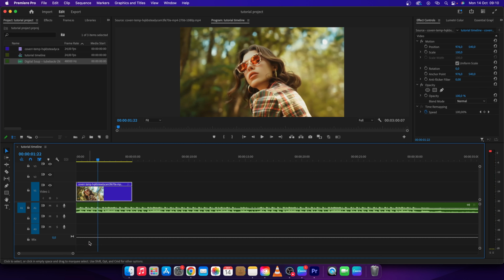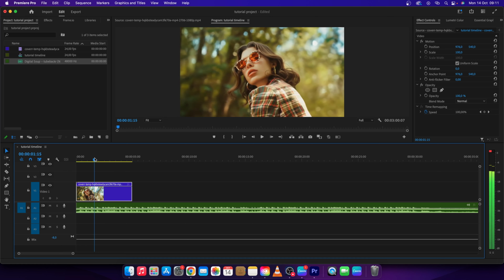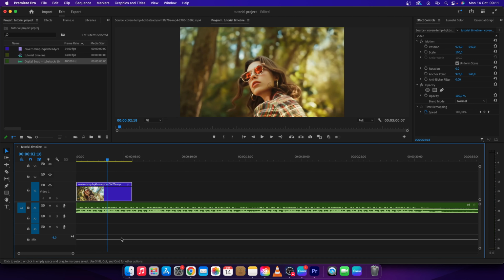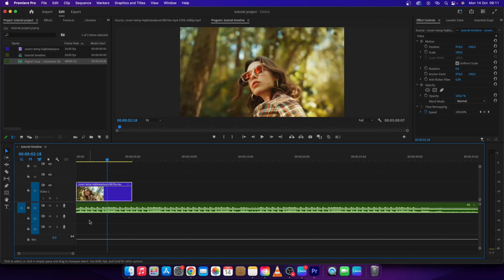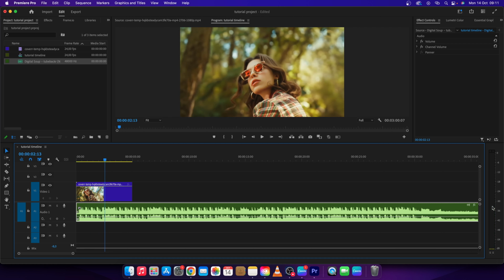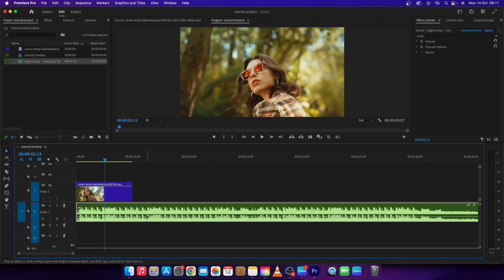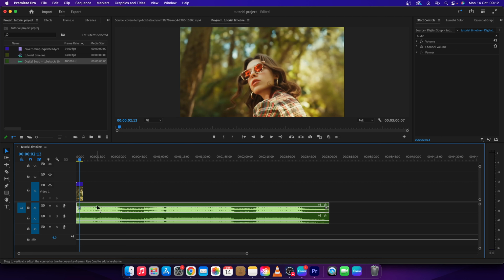How To Lower Audio Volume in Premiere Pro | Reduce Music and Sound Volume | Premiere Pro Tutorial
In this Adobe Premiere Pro tutorial, you'll learn how to lower the audio volume of your clips. Whether you're adjusting background music, dialogue, or sound effects, this step-by-step guide will show you how to reduce audio levels, use keyframes for gradual volume changes, and achieve a balanced audio mix in your video projects.

How to Lower Audio Volume in Adobe Premiere Pro
Premiere Pro Tutorial: Reducing Audio Levels
Step-by-Step Guide: Lowering Audio Volume in Premiere Pro
How to Decrease Sound Volume in Premiere Pro
Premiere Pro Tips: How to Adjust Audio Volume
Quick Tutorial: Lowering Audio Levels in Premiere Pro
How to Reduce Music and Sound Volume in Premiere Pro
How to Control Audio Volume in Adobe Premiere Pro
Premiere Pro Basics: How to Lower Audio Levels
How to Adjust Volume for Balanced Audio in Premiere Pro